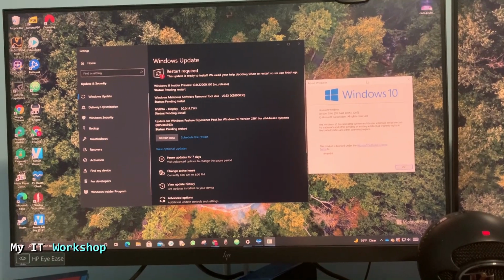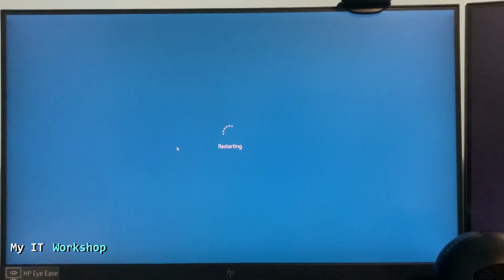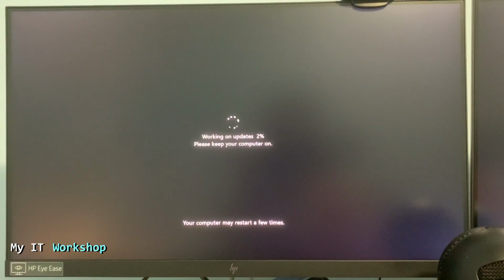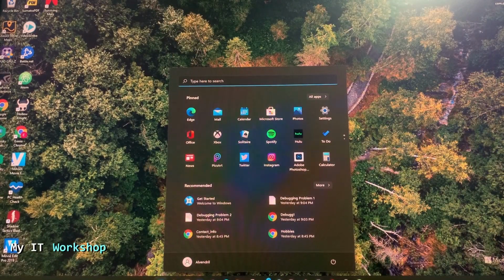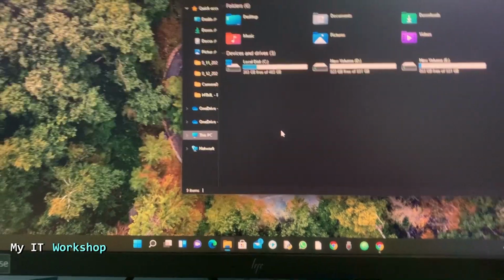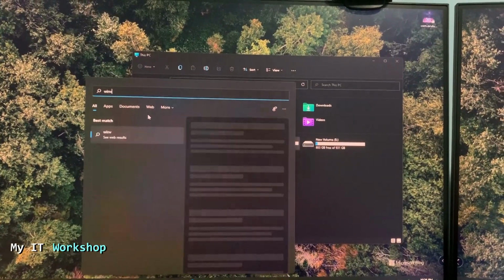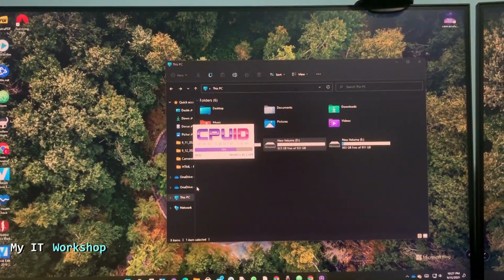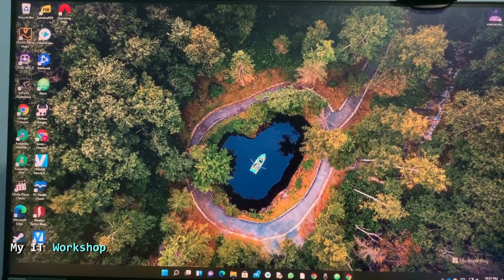Updating my PC to Windows 11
Hello IT Pros, this is Alvendril! In this Video, "Updating my PC to Windows 11",  I'll be updating my everyday computer to Windows 11. Windows 11, similar to Windows 10 is installed as an update from Microsoft. Besides, I received the update a little earlier than October 5, 2021 due to the fact that I enrolled in the Microsoft insider program.